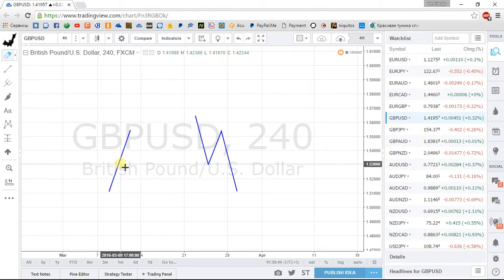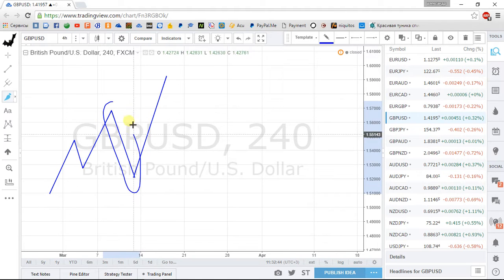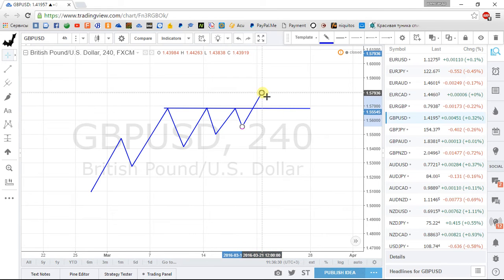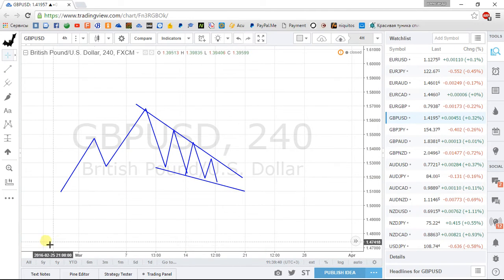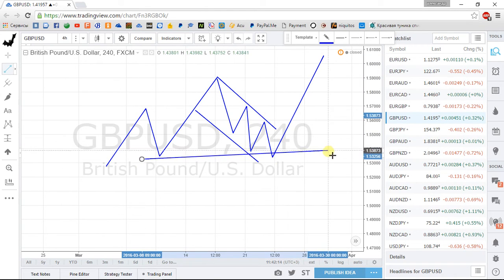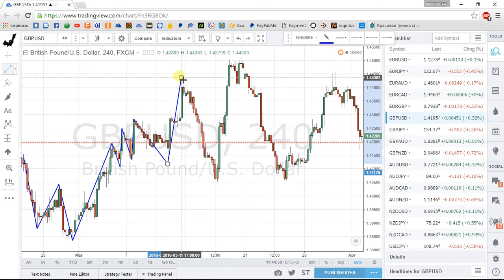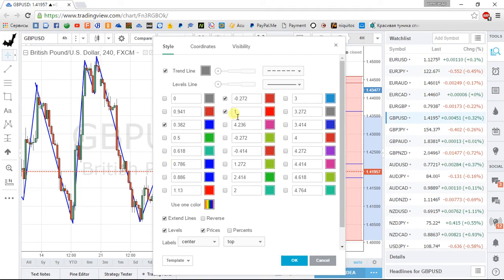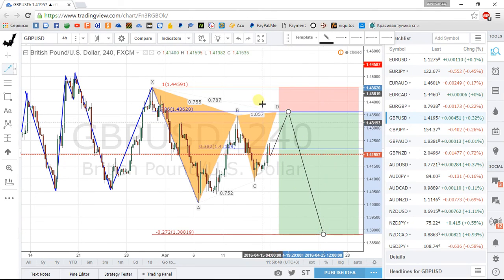Reading Priceaction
Some tip on reading priceaction.